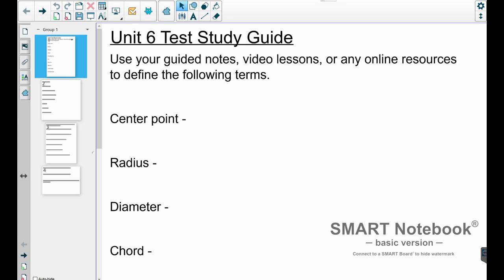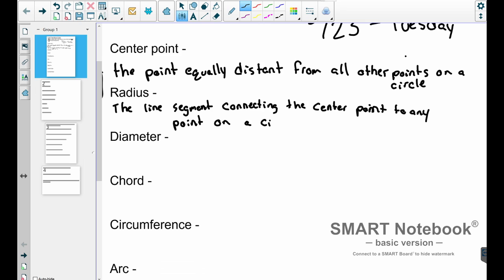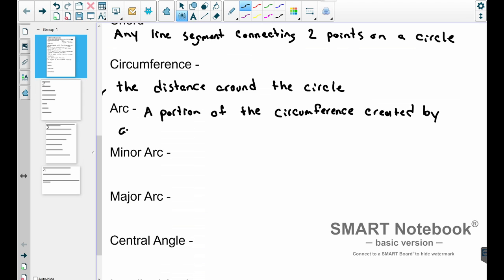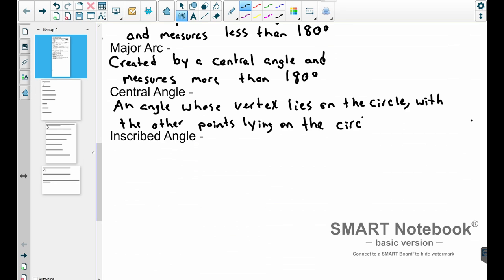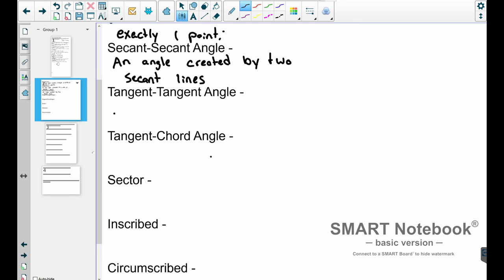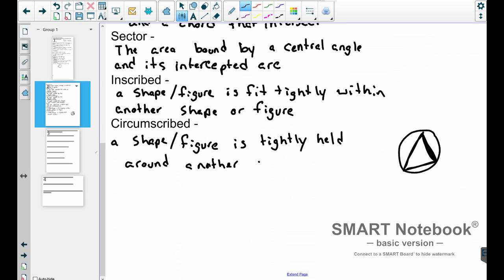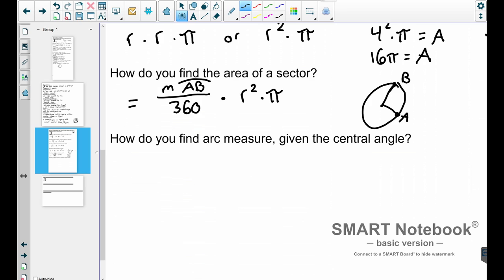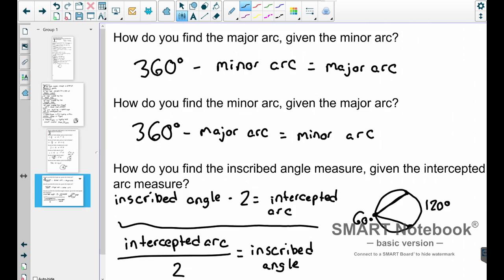Unit 6 Study Guide Review